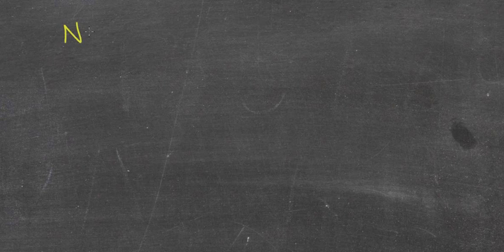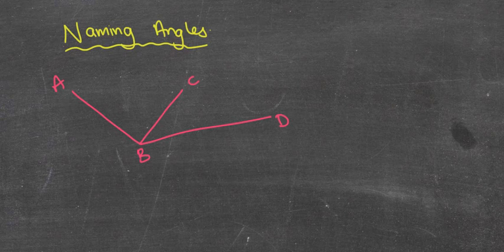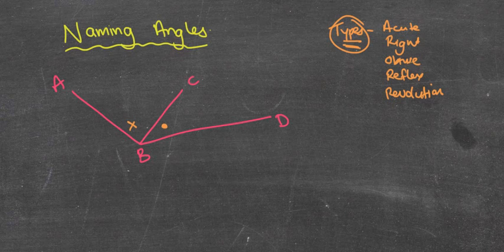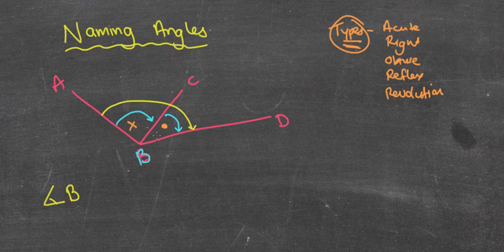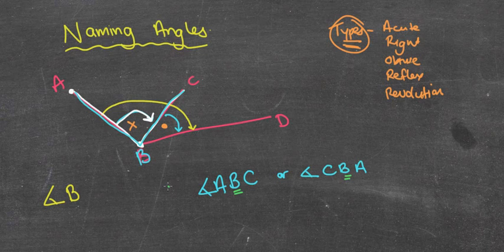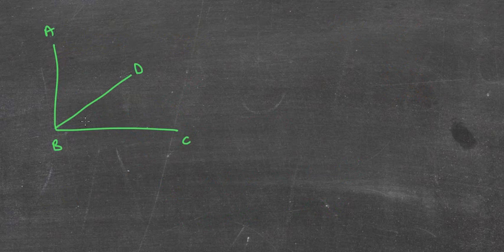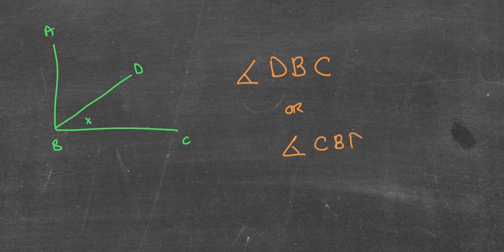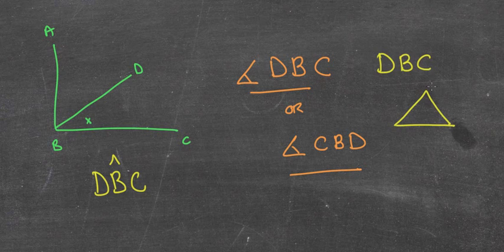Naming Angles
Naming angles using the three letter system